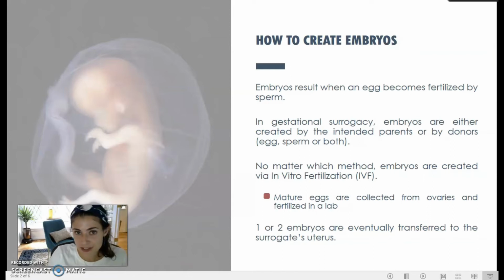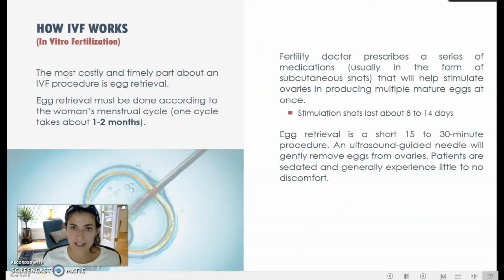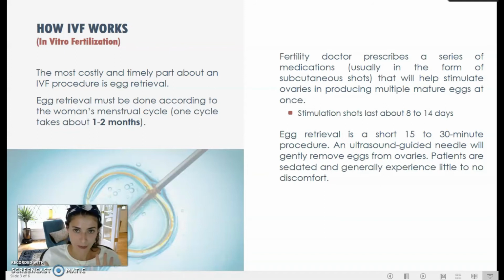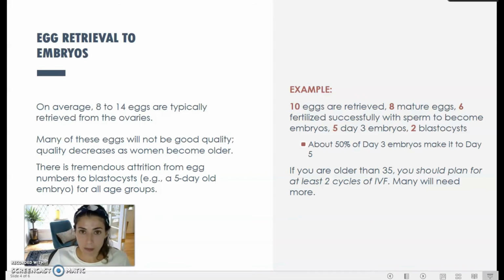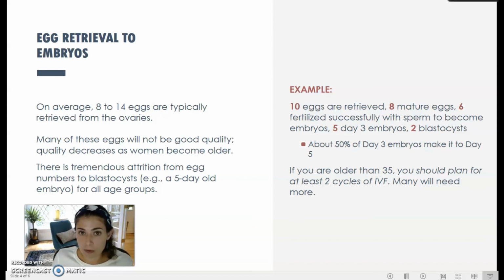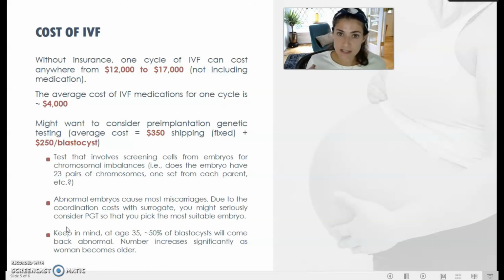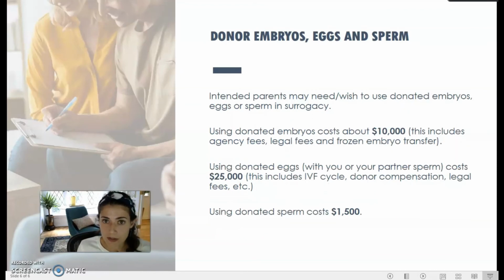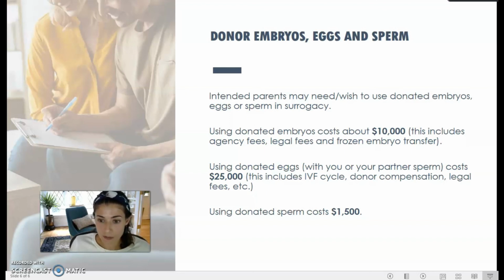Step 1: Creating Embryos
Embryos result when sperm fertilizes an egg. In gestational surrogacy, embryos are either created by the intended parents or by donors (egg, sperm or both). No matter which method, embryos are created via In Vitro Fertilization (IVF). In this video, I discuss how IVF works, including the different steps and average cost (between $12,000 and $17,000 without medication). IPs may want to consider preimplantation genetic testing on embryos – a test that involves screening cells from embryos for chromosomal imbalances.